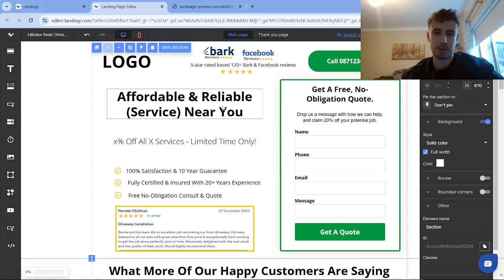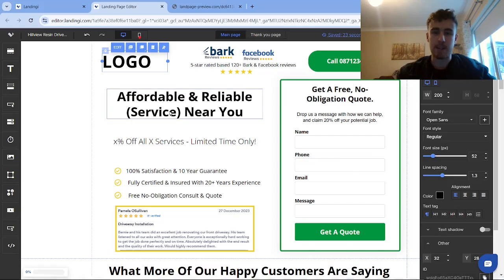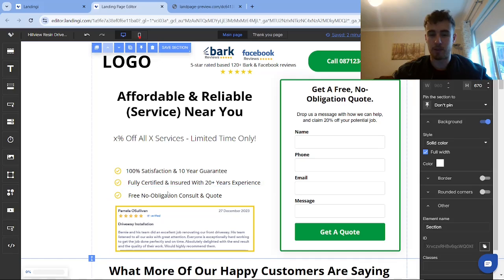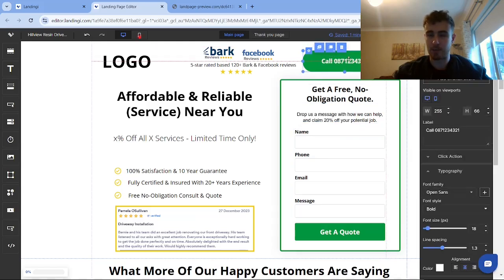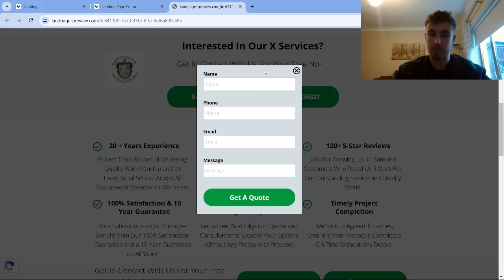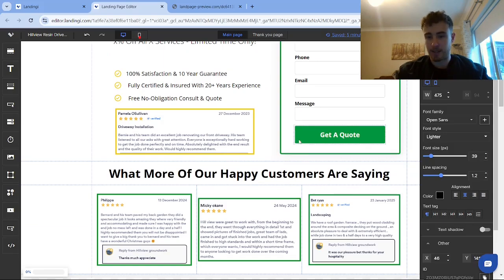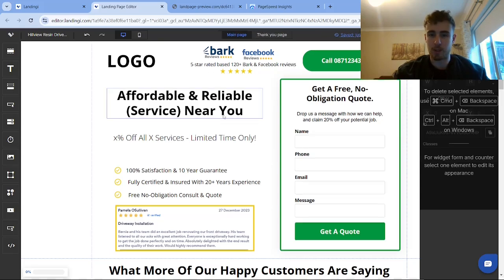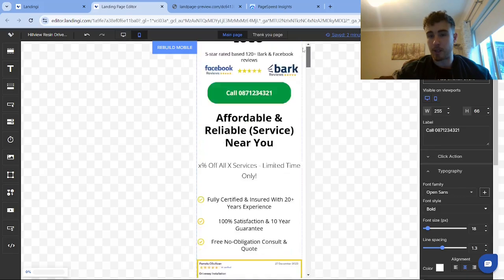Build a High-Converting Landing Page for Google Ads – Full Breakdown